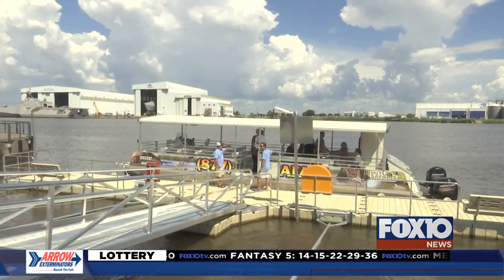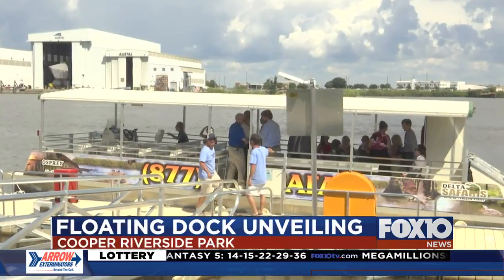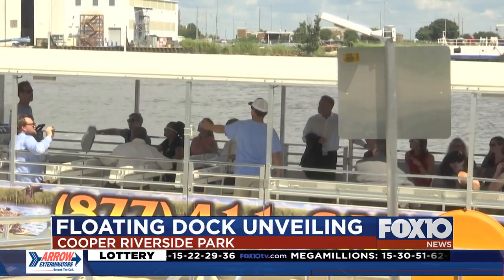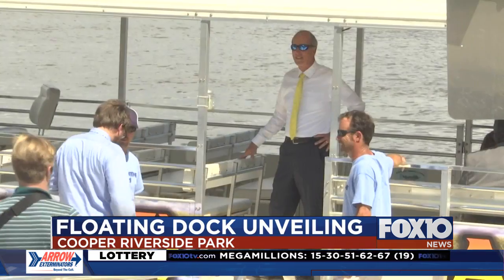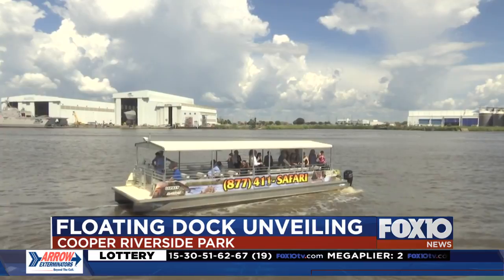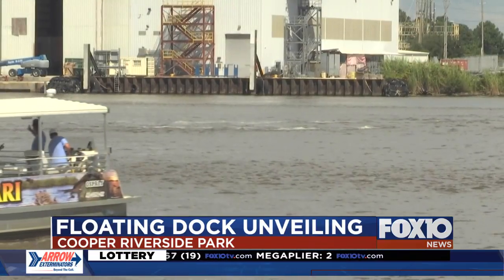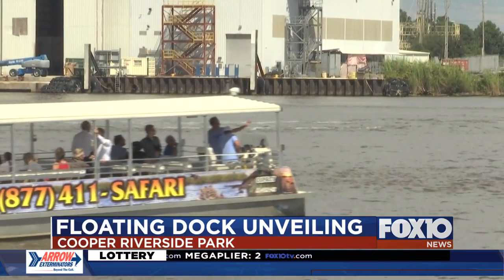Floating dock and boat tour in Downtown Mobile